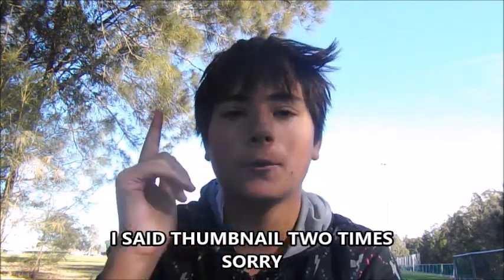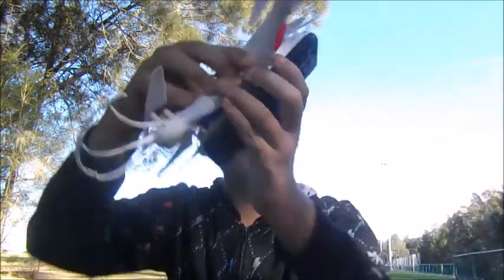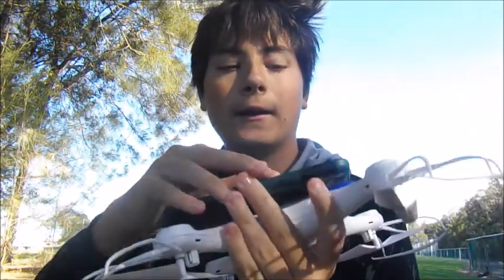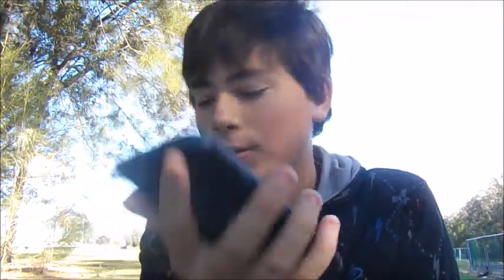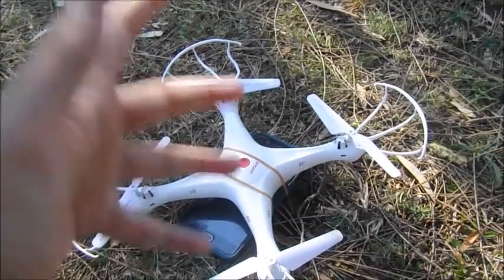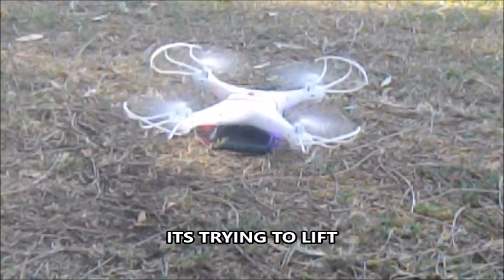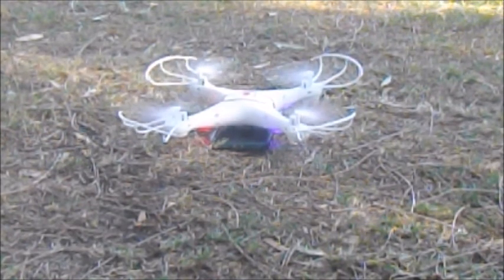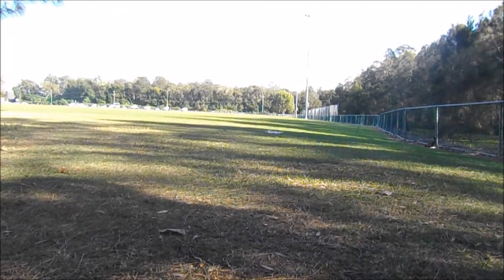TRIED MOUNTING MY PHONE TO MY DRONE [FAILED]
hey guy's I hope you enjoyed the video

videos